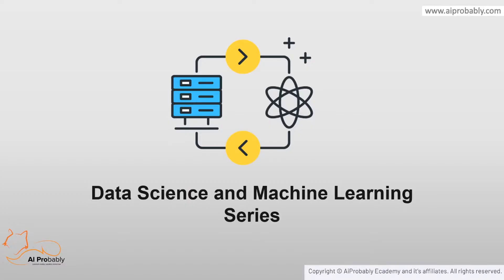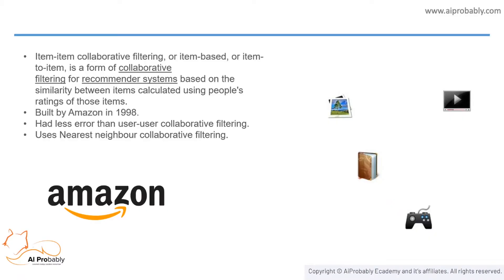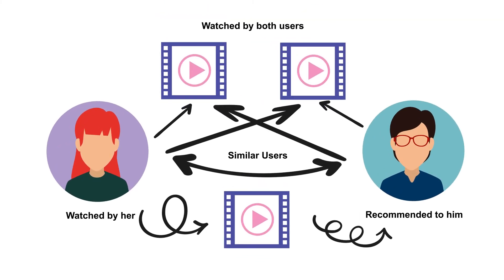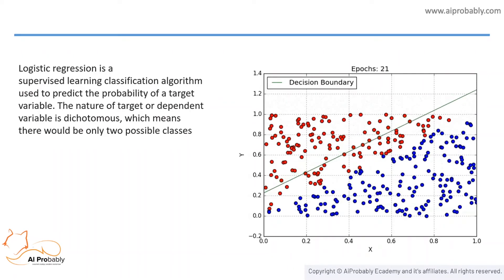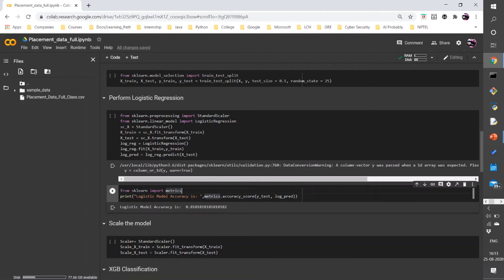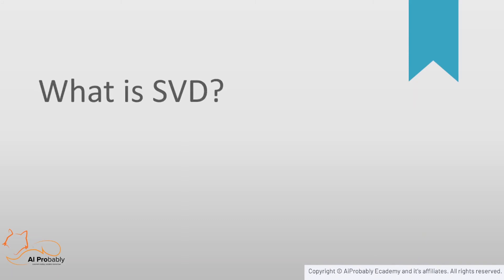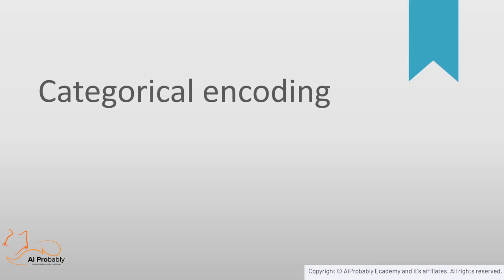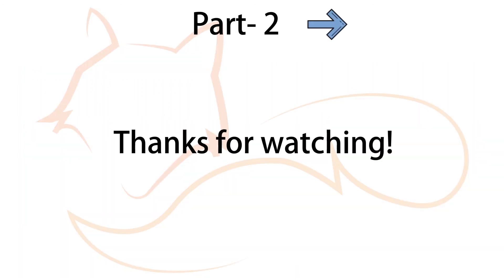How to build Recommendation System using Python | Recommendation Algorithms | Part 1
AI Probably is all about Artificial Intelligence, Machine Learning, Natural Language Processing and Python Programming.

In this tutorial, we will walk through the building of intuition behind different types of recommender systems. You will learn about the recommender system in python and recommendation of algorithms for machine learning.
You will also learn how to build your Recommender Systems using Python.

This video is for a beginner in data science to an advanced level programmer

Along with the video, you will learn:

01:54 - What is a Recommender System?
03:04 - Item-based filtering
03:55 - Demographic Recommendation System
04:33 - Content-based Recommender System
06:06 - Popularity-based Recommender System
06:44 - Correlation-based recommendation
07:54 - Logistic regression
08:39 - Demo 1
10:10 - Collaboration based filtering
14:00 - What is SVD (Singular Value Decomposition)?
14:41 - Model-based Evaluation
15:57 - Categorical Encoding
16:52 - Hot Encoding
17:32 - Lable encoding